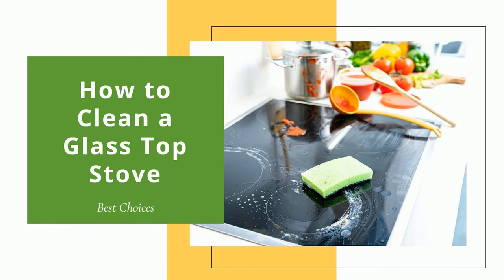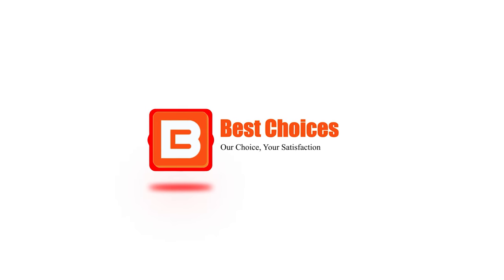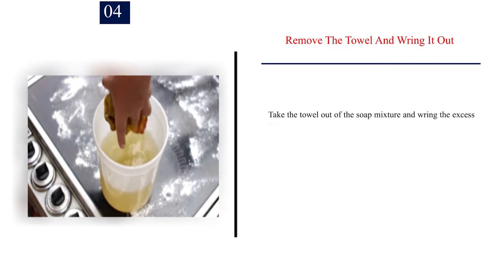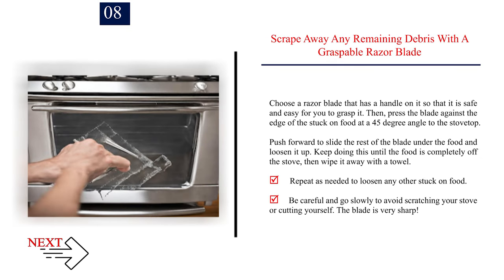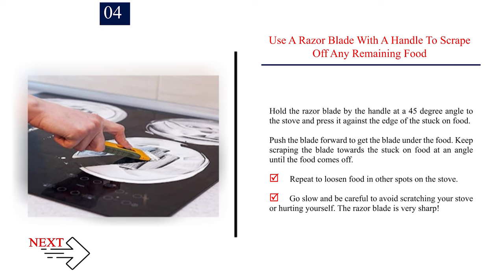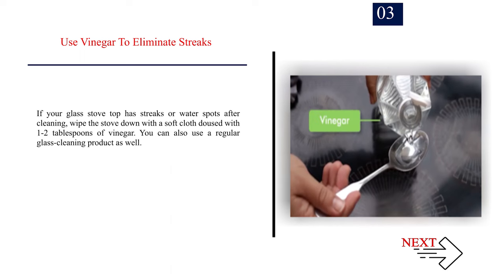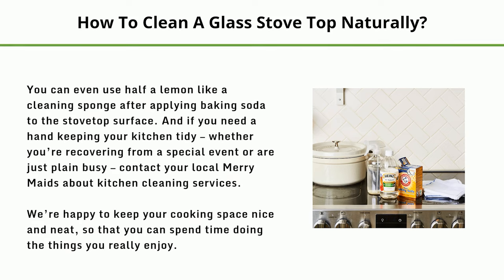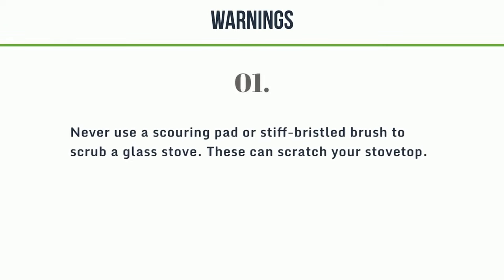Sparkling Clean! How to Clean a Glass Top Stove Like a Pro | Best choices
Cleaning a glass top stove doesn't have to be a daunting task anymore. In this informative video, we'll show you the step-by-step process to keep your glass cooktop looking brand new. Say goodbye to stubborn stains and burnt-on residue as we guide you through the best techniques and cleaning products to achieve a sparkling, spotless result.

🍳 The Beauty of Glass Top Stoves:
We'll start by highlighting the sleek and modern appeal of glass top stoves and why it's essential to keep them clean and well-maintained.

🧼 Essential Cleaning Supplies:
Discover the necessary cleaning supplies and tools that will make the cleaning process efficient and effective. We'll cover everything from cooktop cleaners to specialized scrapers and soft cloths.

✅ Explore this Article:

Method. 1: Soaking with Baking Soda and Water
Method. 2: Cleaning with a Commercial Cleanser
Method. 3: Maintaining a Clean Stove Top

🎵 Music Credit 🎵